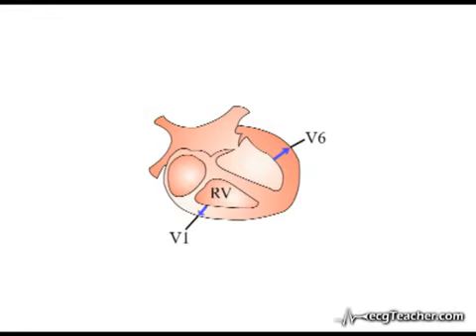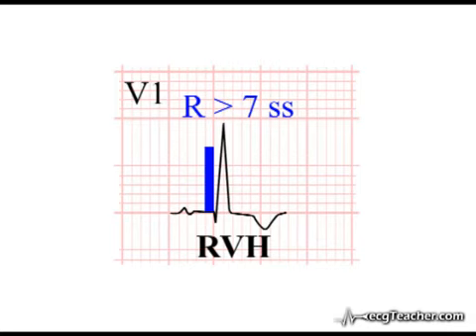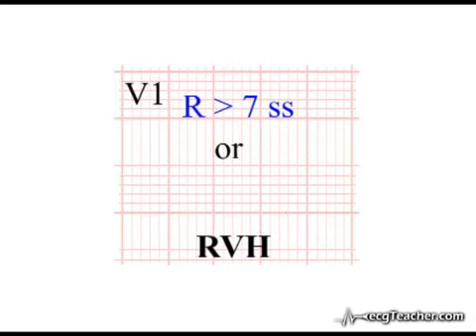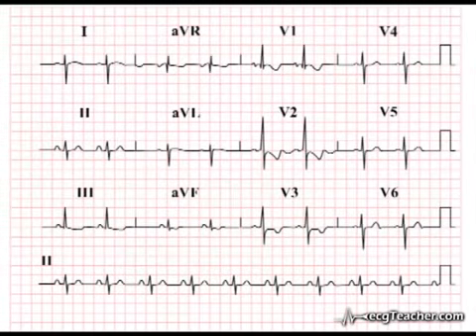(15) ECG Right Ventricular Hypertrophy Section 2, Part 9